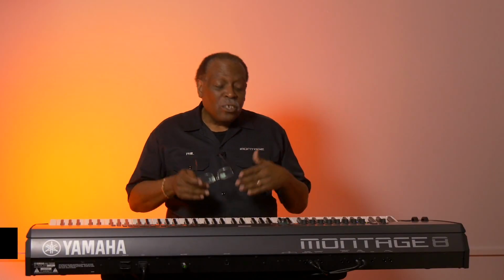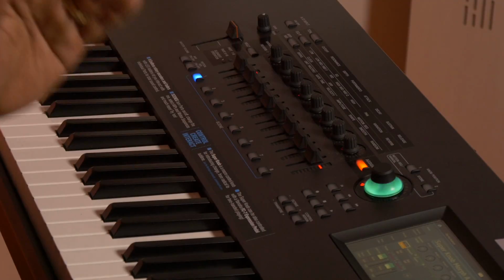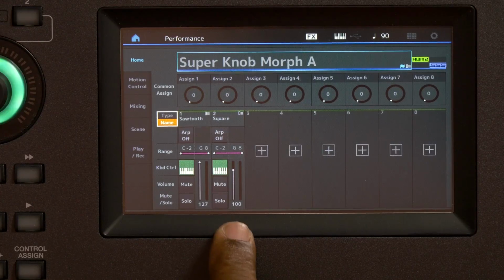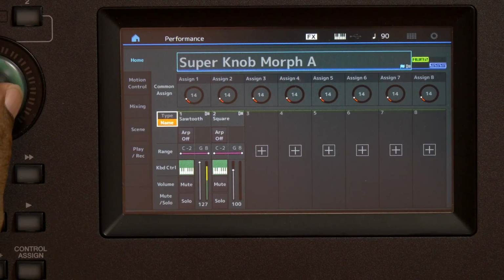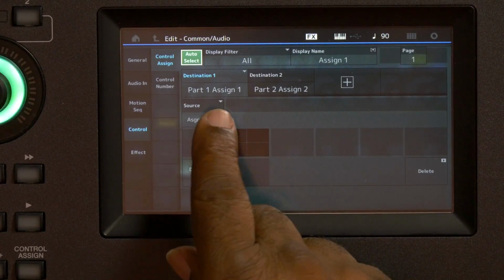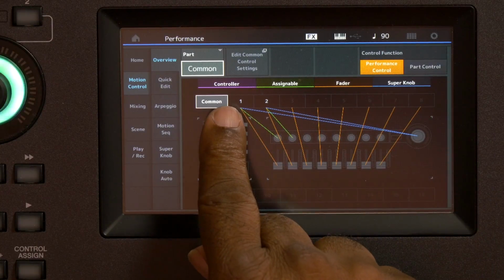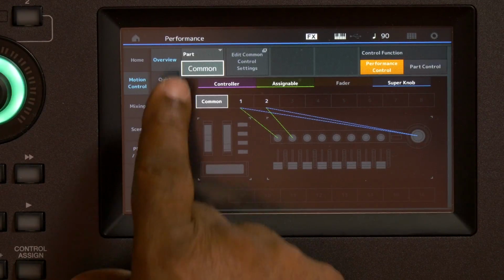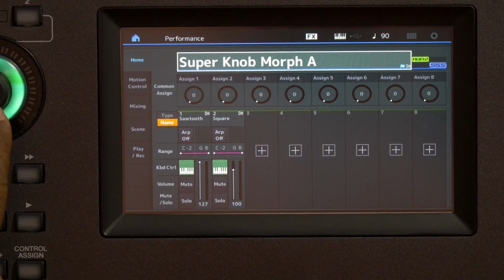Mastering MONTAGE: The Super Knob: Deep Dive (part 4)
Morphing Between Two PARTS

- Super Knob morphing between a simple sawtooth and square wave